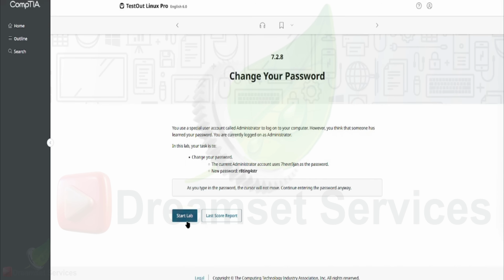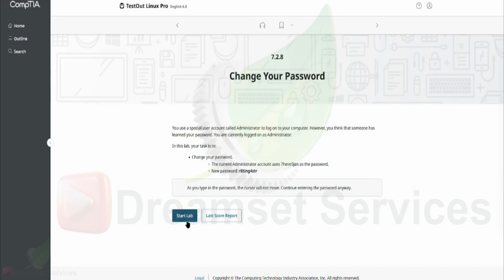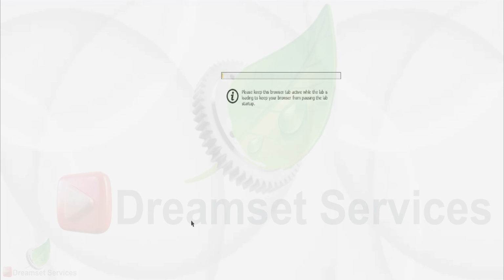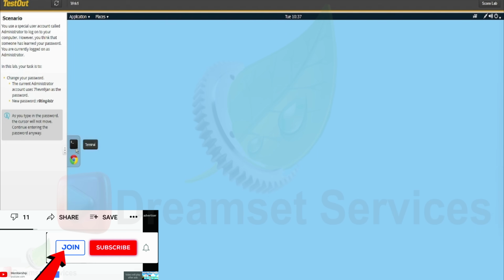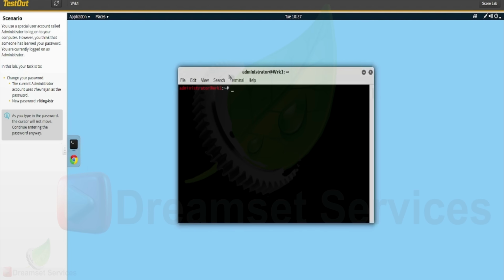Linux Pro 7.2.8 Change Your Password TestOut